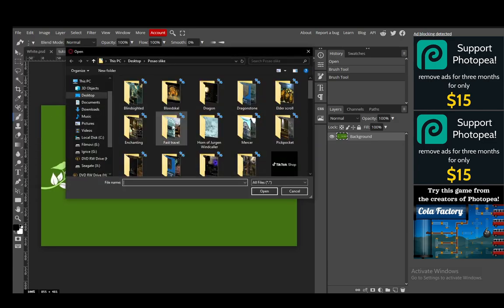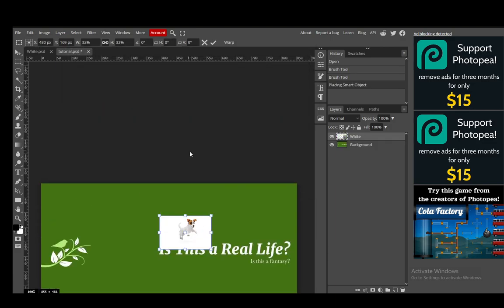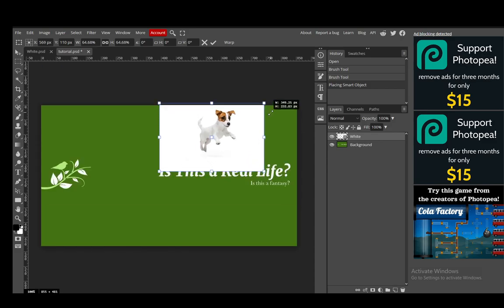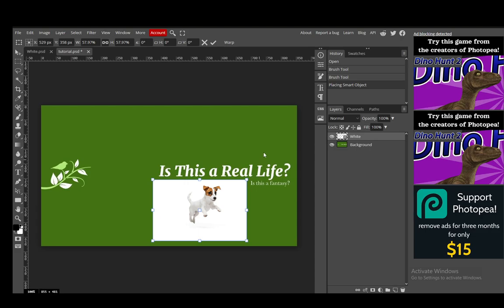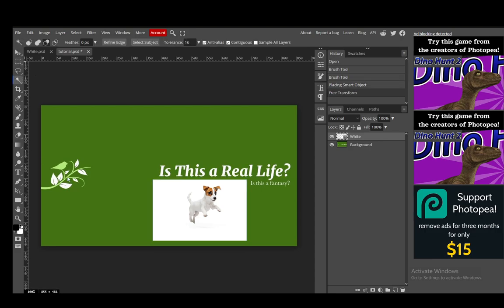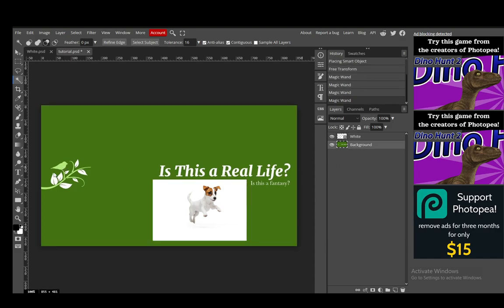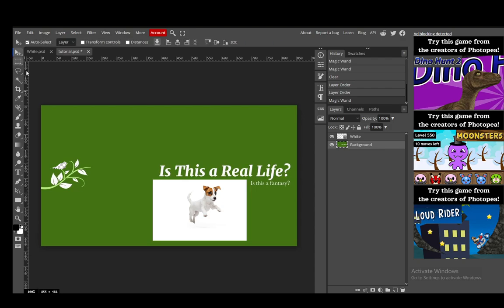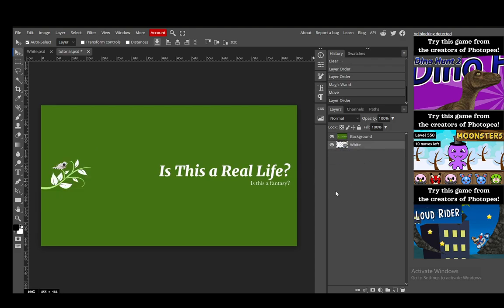How To Overlay Image In Photopea Tutorial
Today we talk about overlay image in photopea,photopea tutorial,photo editing,how to use photopea,photopea for beginners